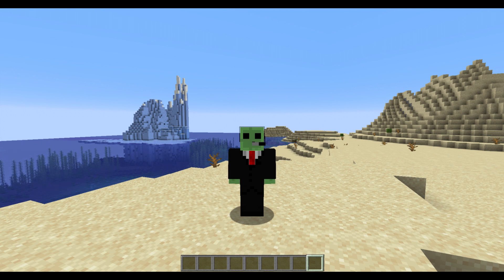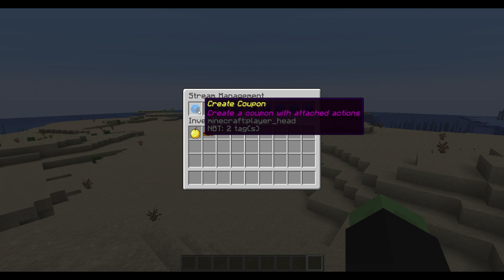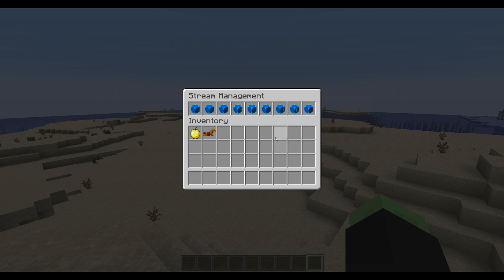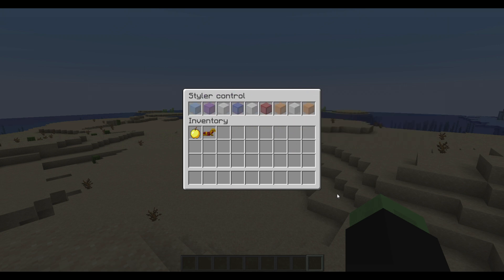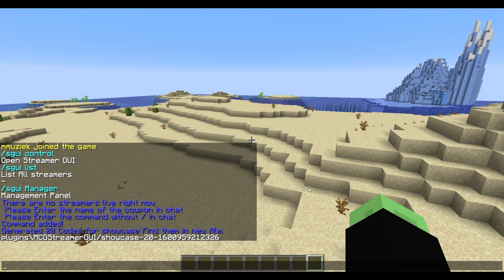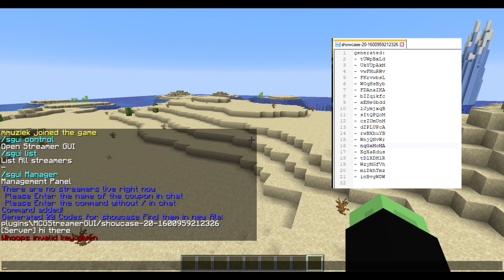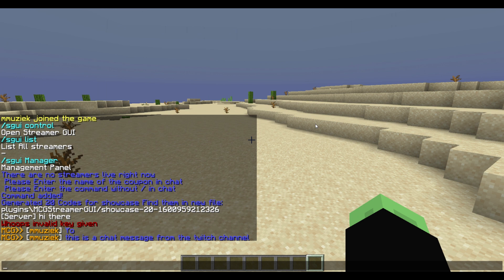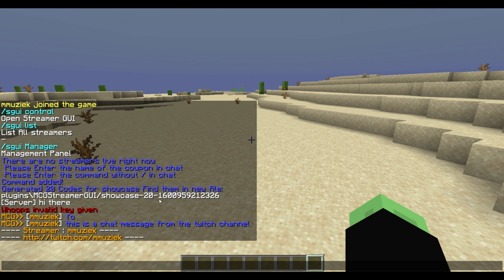MCG StreamerGUI Showcase and Demonstration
This video showcases the new MCGStreamerGUI plugin.
It adds features for streamers and intergrates the Twitch API in minecraft